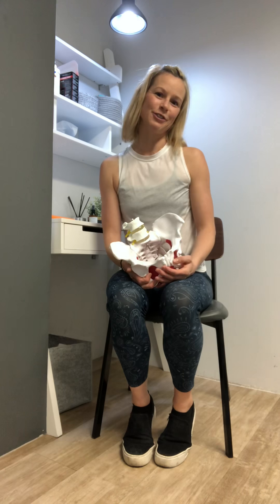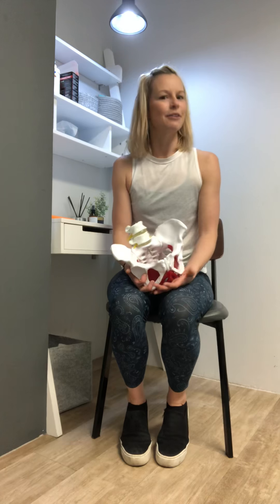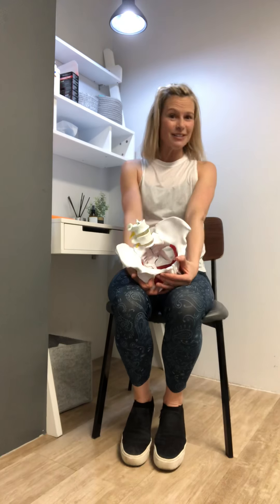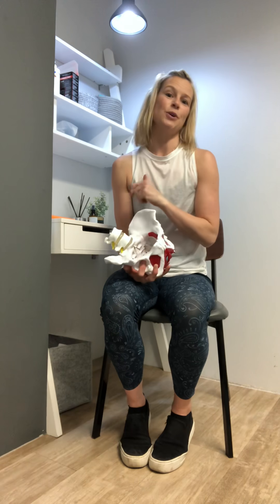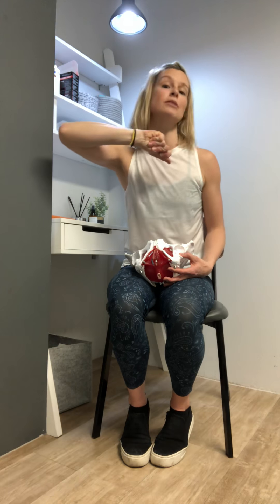The pelvic floor - how to train it strong, why “Kegals” don’t work.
This is essential understanding for pelvic floor rehabilitation. If you have ever experienced pelvic floor or lumbopelvic pain or dysfunction this is a must watch. It’s essential we understand what our bodies need to rehabilitate and that if we don’t, this area will forever be our “bad leg”. A space of limitation.

My 3 key principles apply to everyone, young, old, post natal, pre natal... train for what YOUR body needs to perform for YOU.

Find me at foursideslondon.com. Where you can also join me for rehab.

Megan Vickers
Lumbo-pelvic and women’s health physiotherapist
X